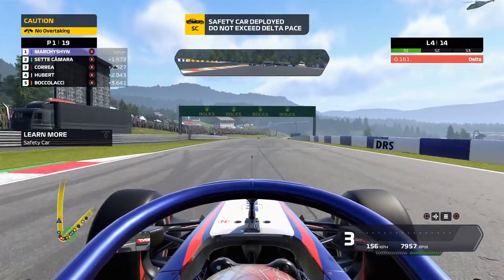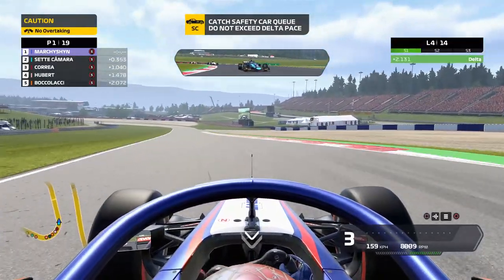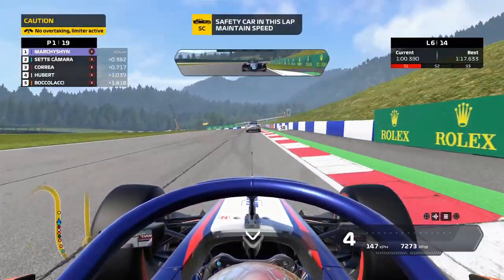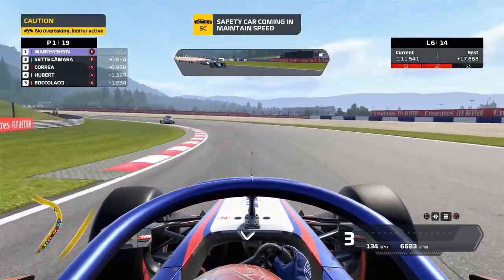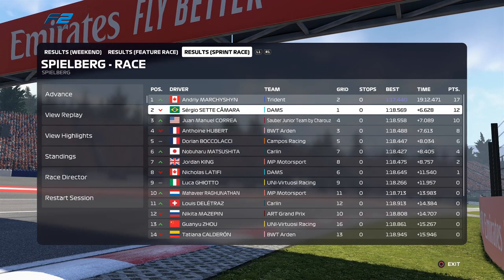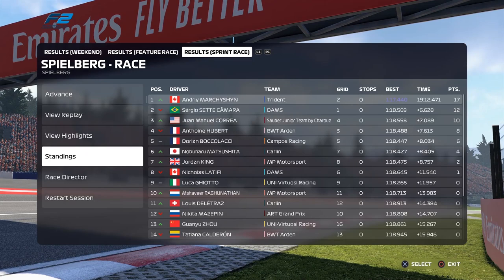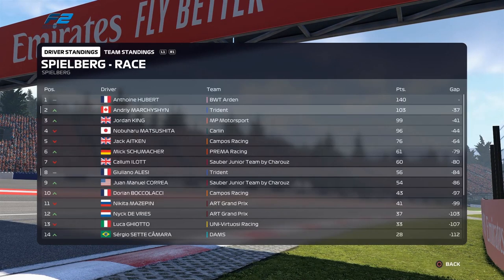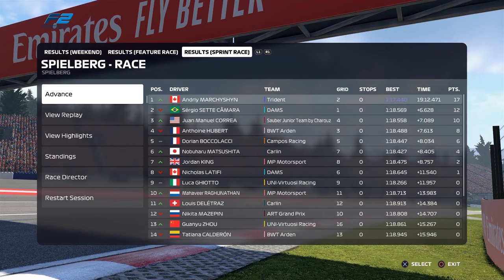F1 2020 Career:E6 Sprint Race - Too fast at Red Bull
F1 2020 Career Mode. When the circuit is dry, and you are fast. What more can you ask for! Love days like these.

Gaming Setup:
Samsung 75Q80T
PS4 Pro
Playseat Evolution
Logitech G29